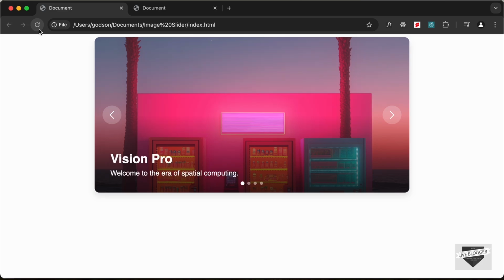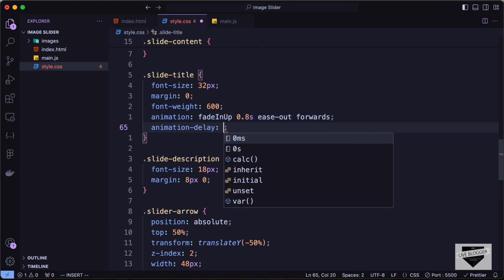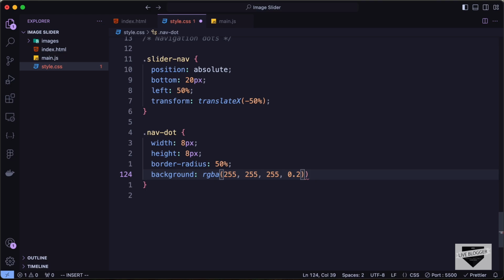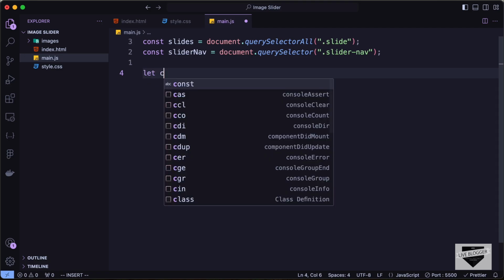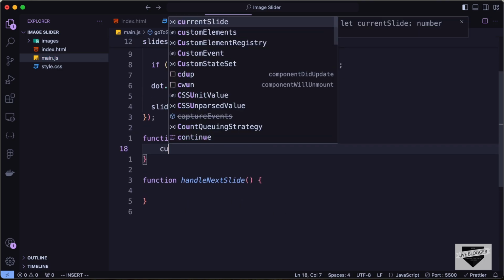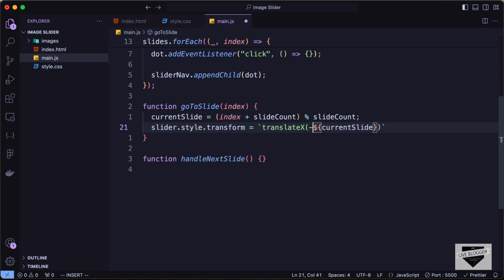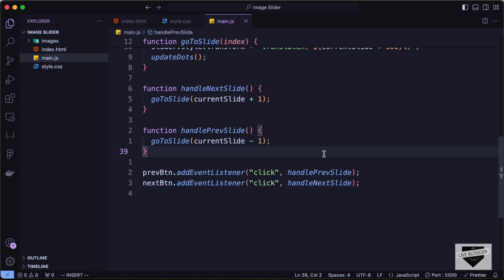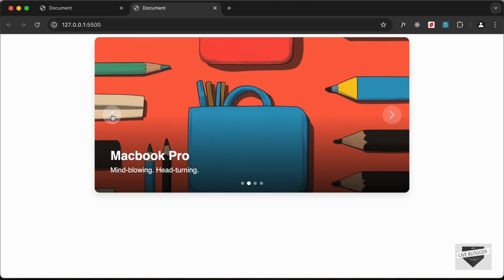How To Design Stunning Image Slider Using HTML, CSS & JavaScript (Part 2)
Hi guys, in this video, we will continue creating our image slider using HTML, CSS and JavaScript. In this video, we will add the functionality of our image slider using JavaScript. I hope you find this useful.